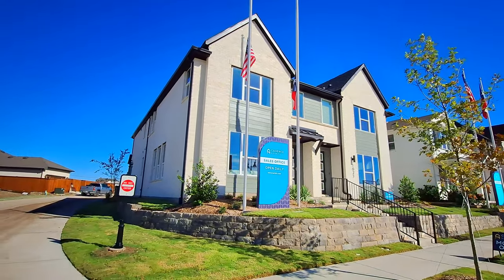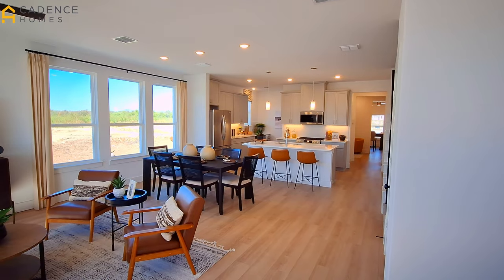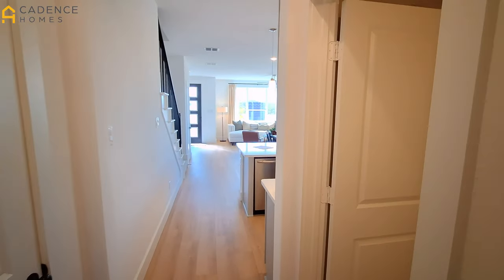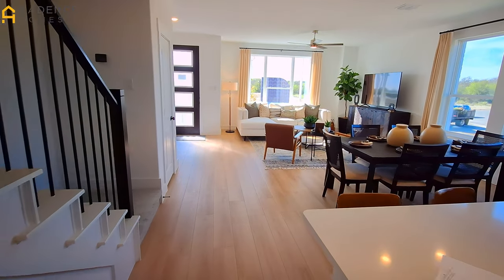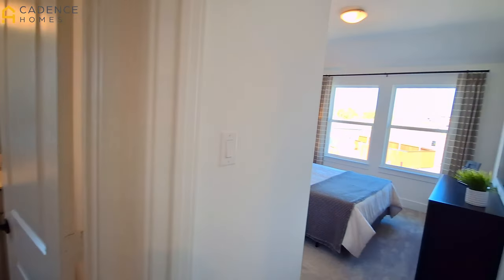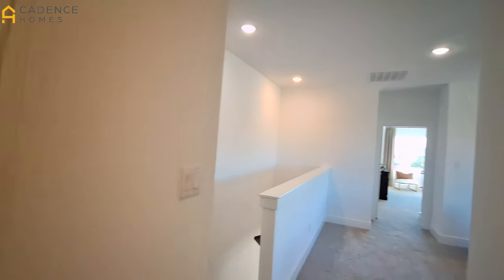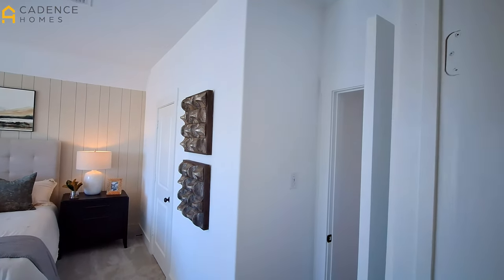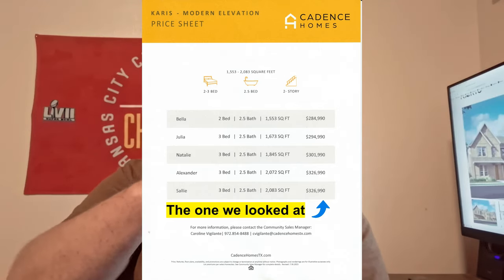The most impressive home I have ever seen. Best use of space.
Welcome back. I am just outside of Ft Worth Texas in Crowley at the Karis development. This is a site built home offered be Cadence Homes. This one comes in at just over 2000 sq ft and is a townhouse home with all the bedrooms upstairs. Whether it's your first home or your forever home, discover Cadence Homes' custom townhomes - delivering timeless architecture, elevated design, exceptional comfort and enduring value. Founded by Bruno Pasquinelli, a builder with more than three decades of experience and expertise, Cadence Homes brings a fresh approach to townhome communities. You’ll find comfort and sophistication in these new low-maintenance, smartly styled townhomes.